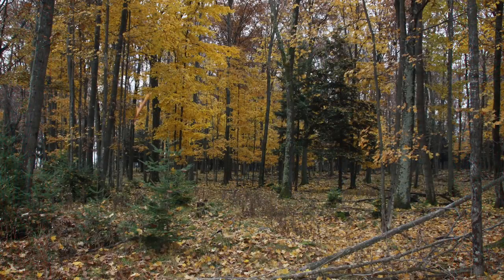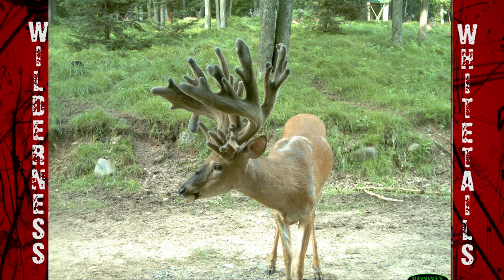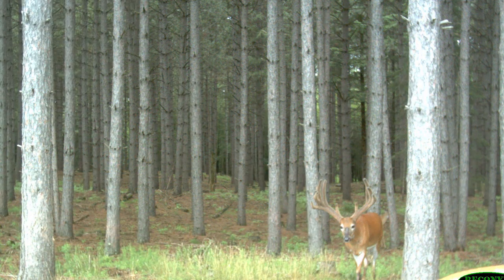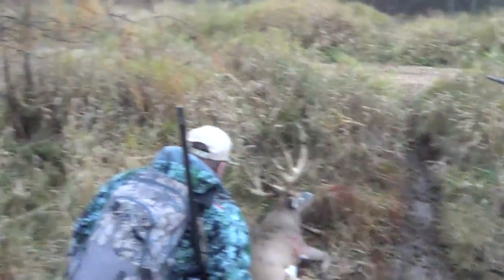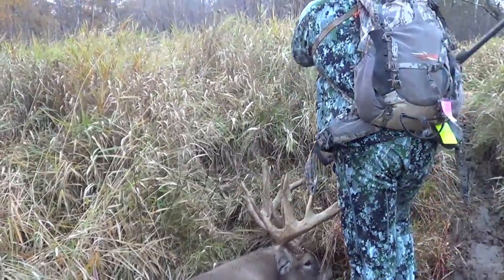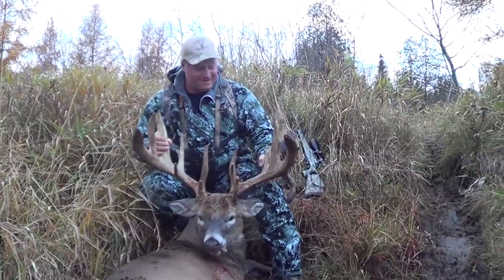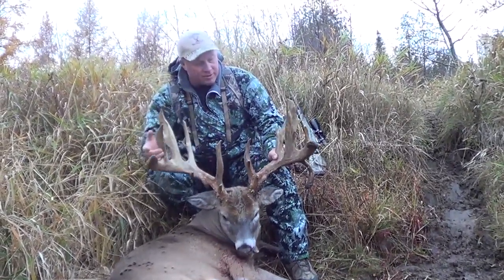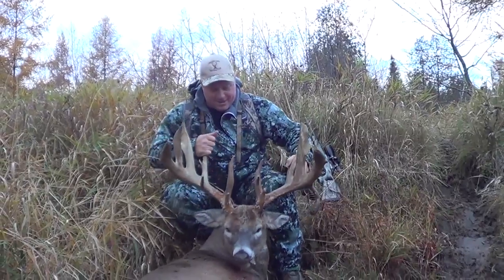2012 Hunts Part 2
Hunting footage from Wilderness Whitetails - 2012 Season